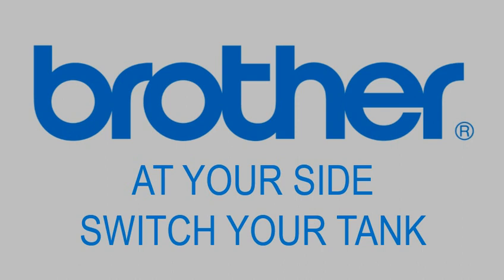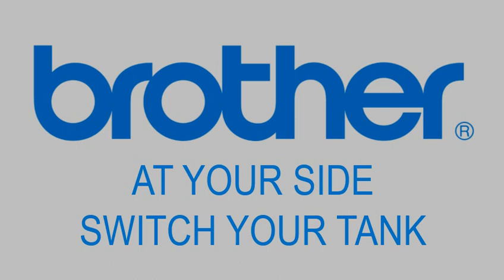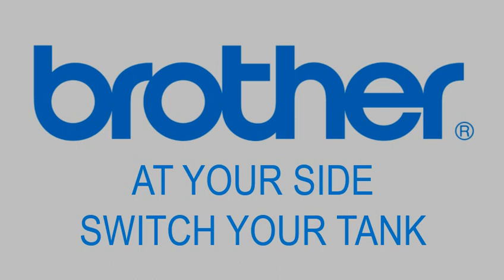Switch Your Tank Promo Radio Ad 30s (Voiced by DJ Samantha of 96.3 Easy Rock)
Promo discount applies to select refill tanks model only, visit Brother on Facebook for more details
Promo Runs from February 12 - April 3, 2019
Per DTI-FTEB Permit No. 0853 Series of 2019